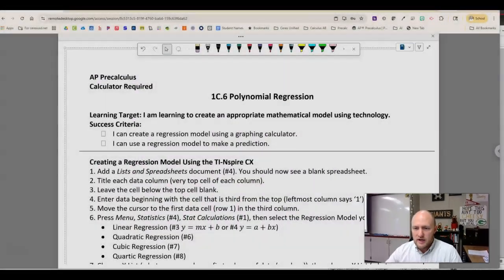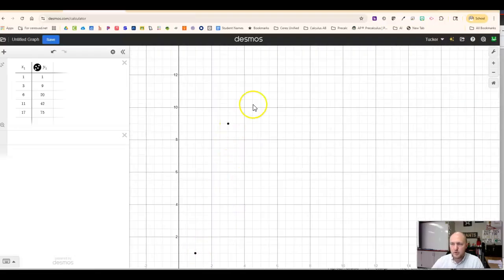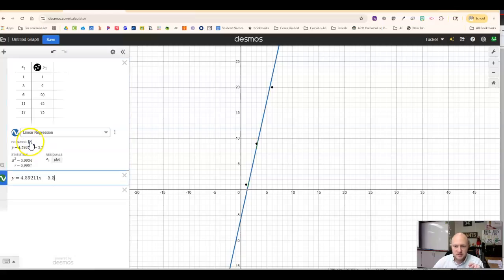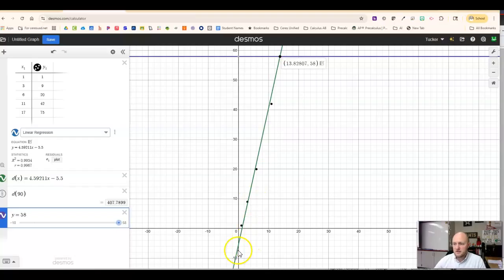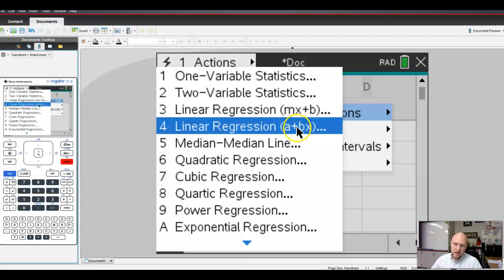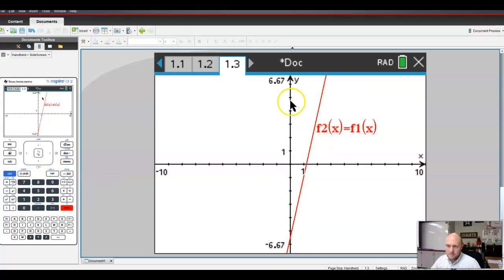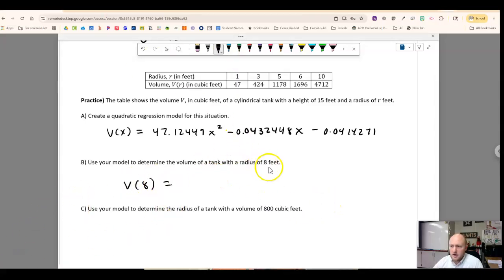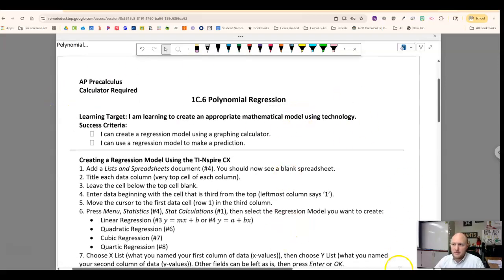AP Precalculus | 1C-6 Polynomial Regression